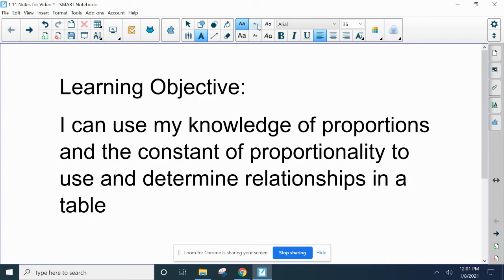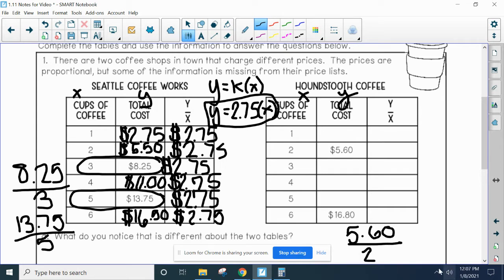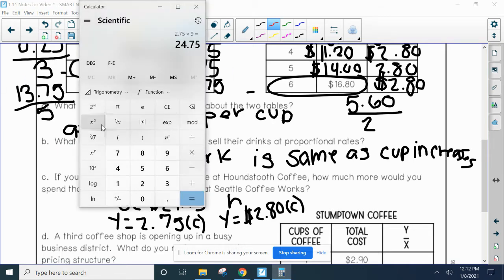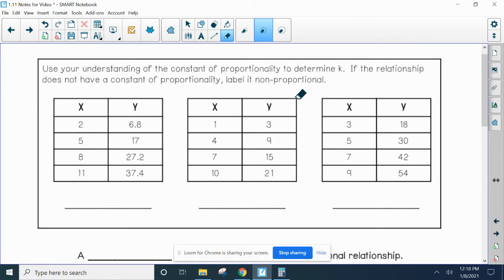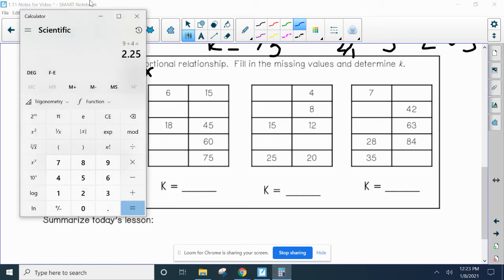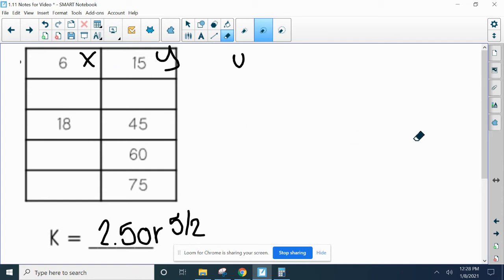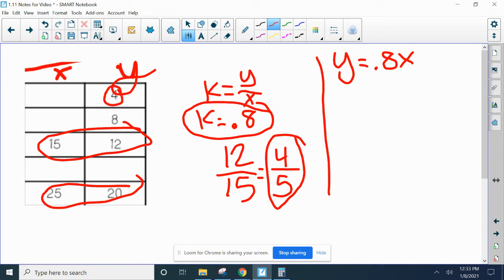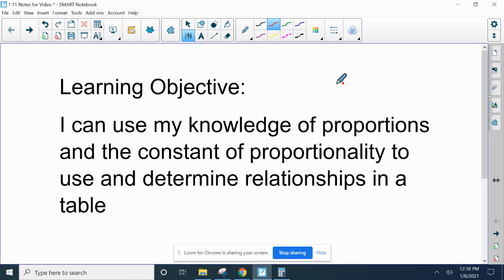1.11 Proportionality and Tables